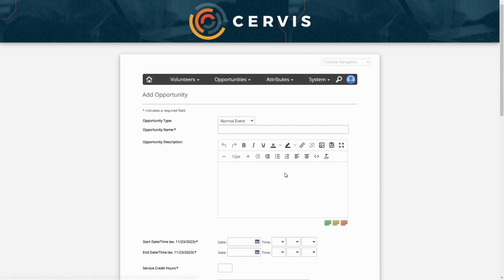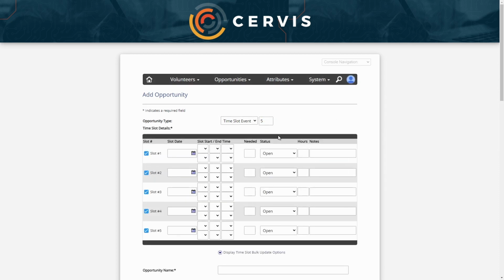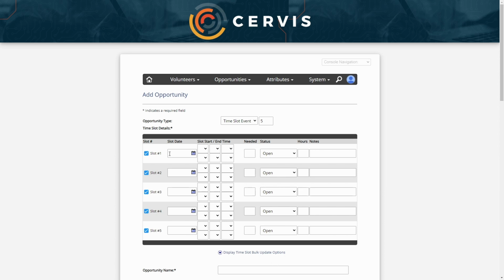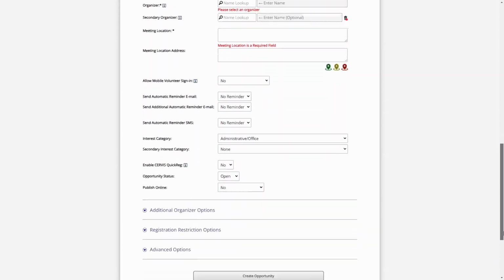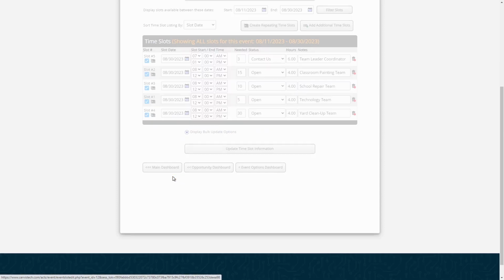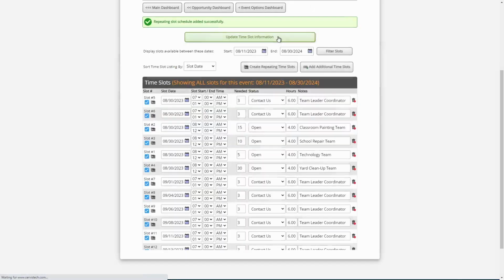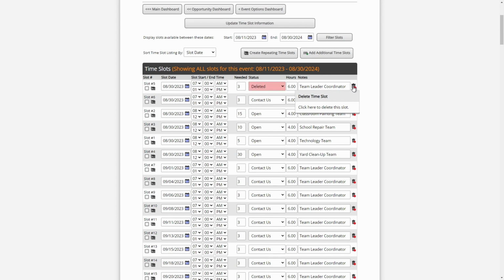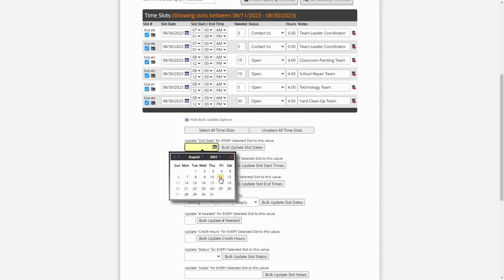Creating an Event with Recurring Shifts - CERVIS Volunteer Management Software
In this video, we will look at adding a new Time Slot Event, and repeating it to behave like a recurring event. In CERVIS, Time Slot Events are used to create opportunities that require registrations across multiple time frames, days, or volunteer roles.